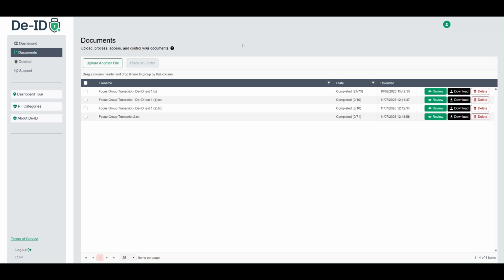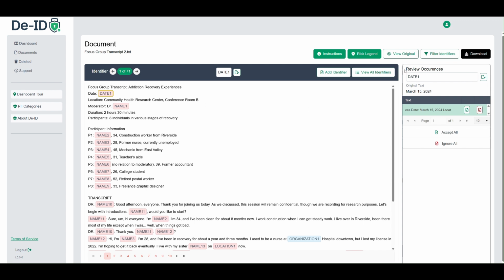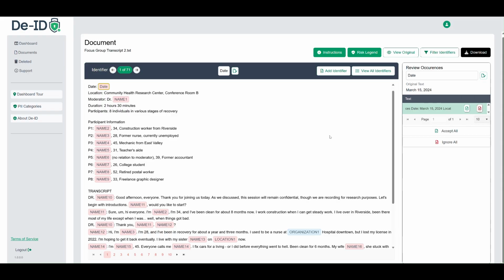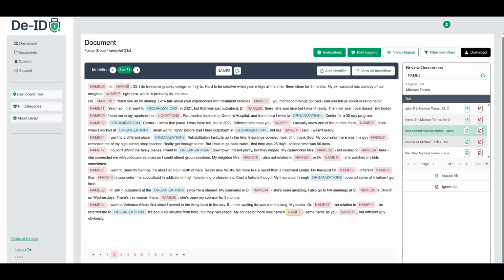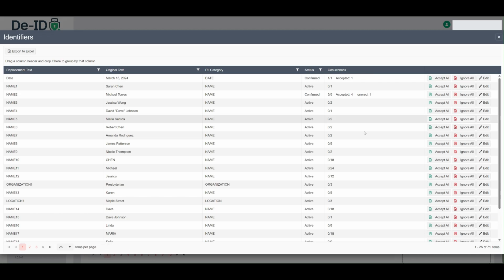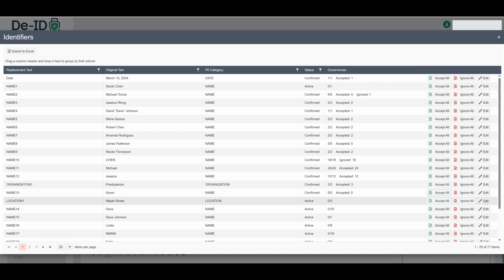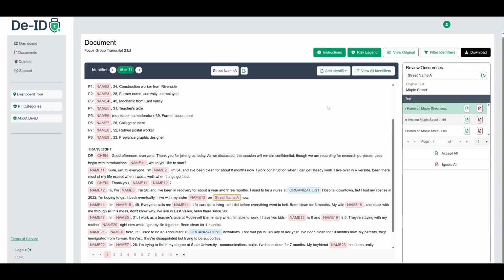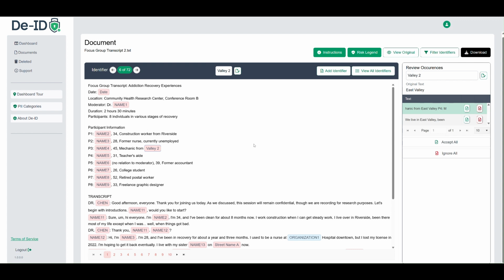Review Identifiers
Learn different techniques for reviewing potential identifiers and accepting/rejecting the anonymization